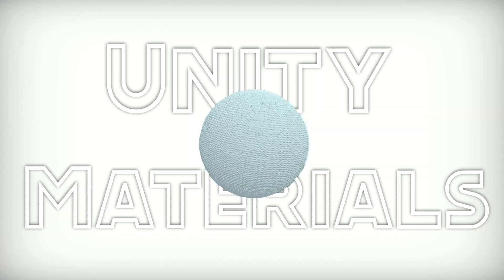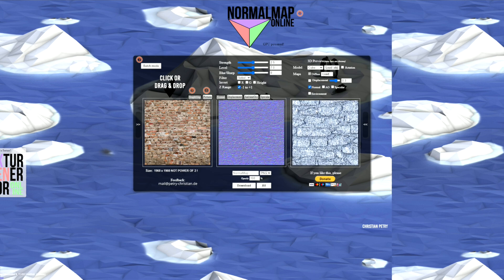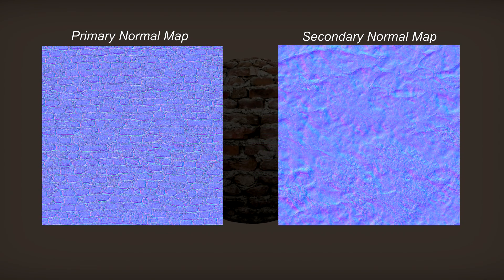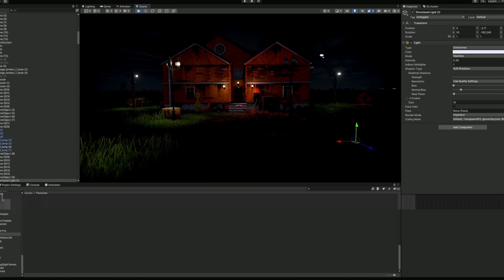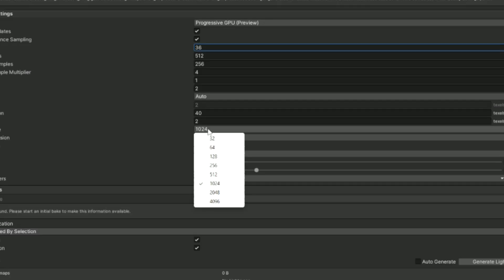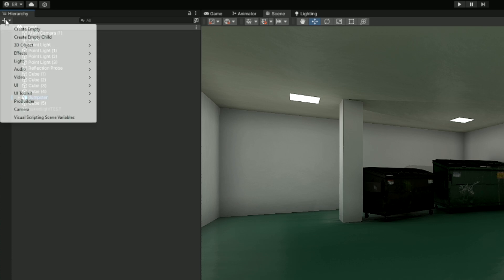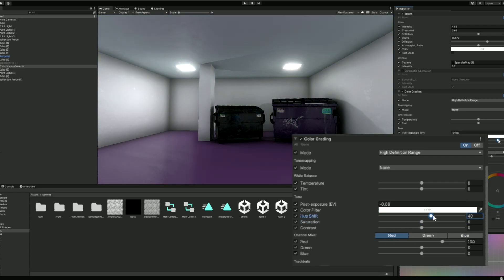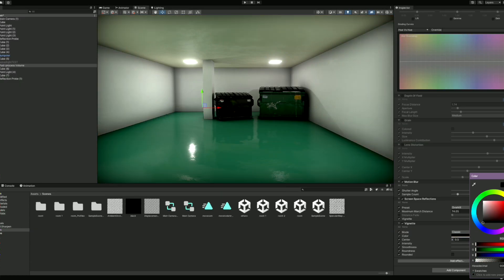Make Your Unity Game STUNNING in Minutes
Learn how to enhance your Unity projects with materials, lighting, and post-processing effects! In this tutorial, we'll cover the basics of creating realistic textures, setting up baked lighting, and adding post-processing filters for a polished look.

EDIT: after recording this video I have upgraded video editors and microphones, you can expect the next videos to be much higher quality!

Chapters📌

00:00 - intro
00:57 - Materials
05:16 - Lighting
10:51 - Post Processing
16:30 - Outro